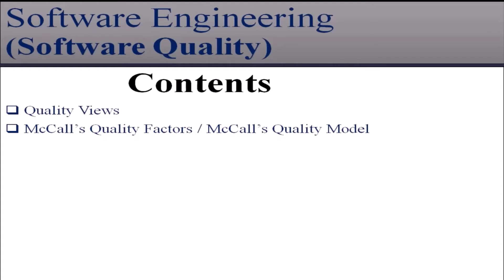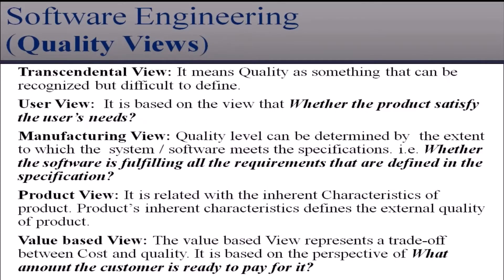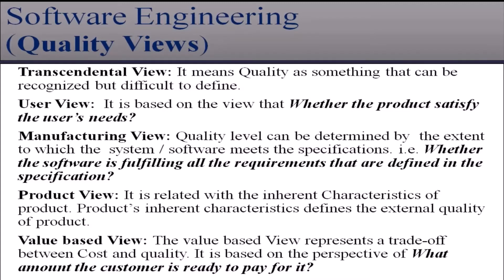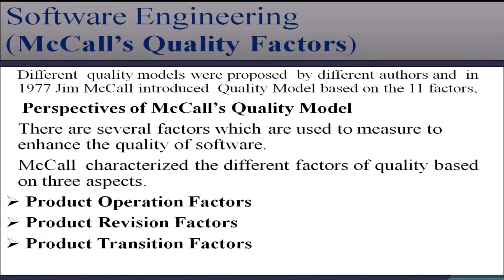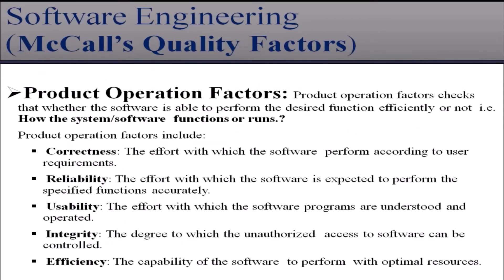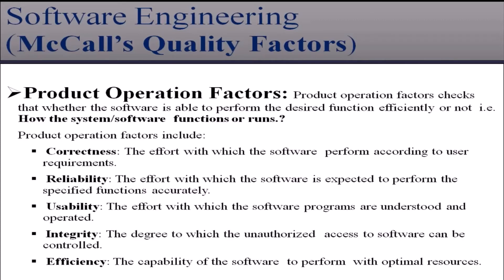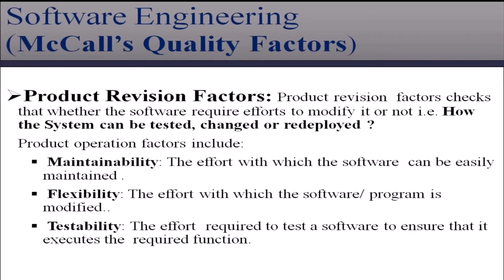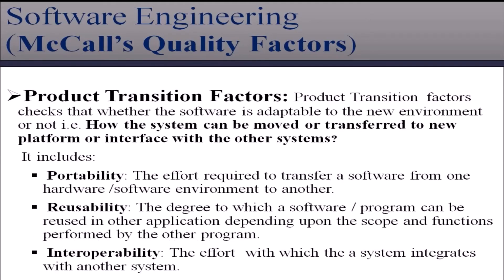McCall’s Quality Model | McCall’s Quality Factors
Reference